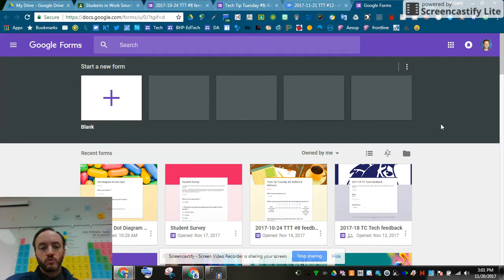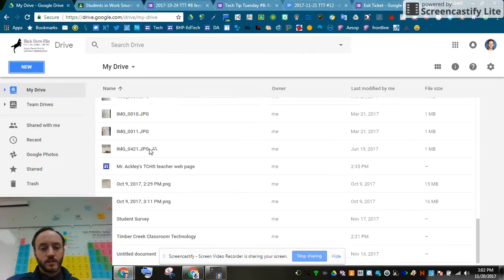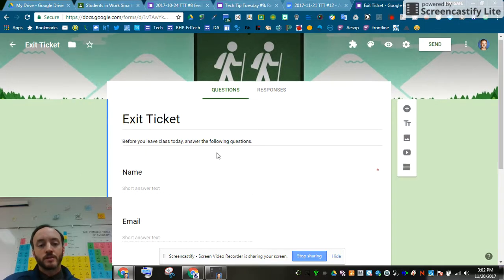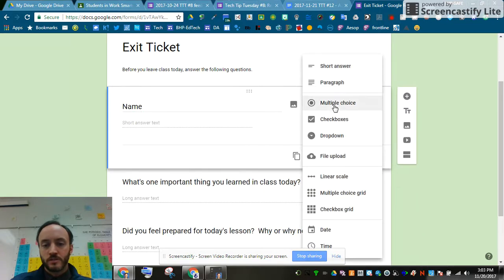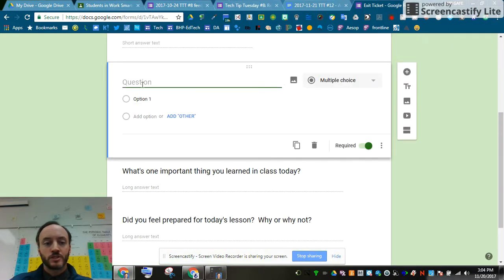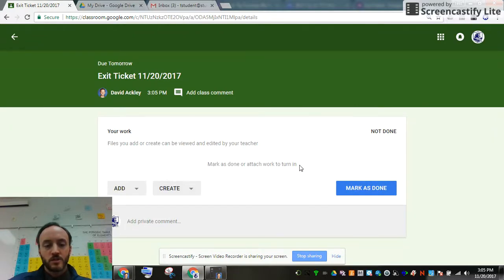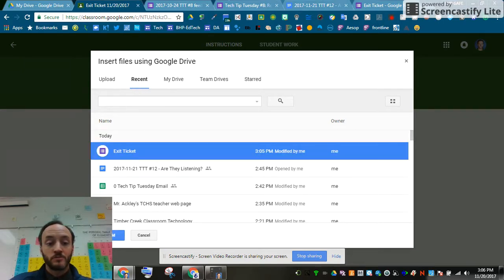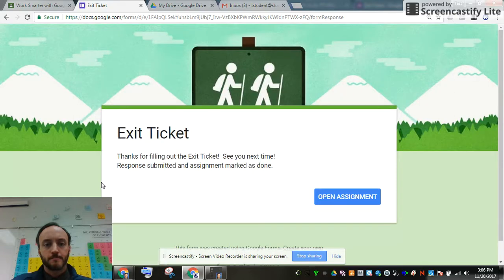Tech Tip Tuesday #12: Are they Listening - Google Forms